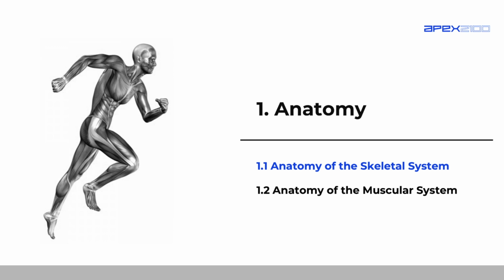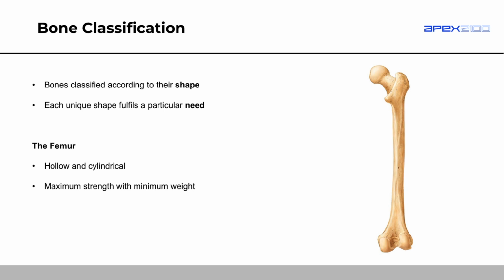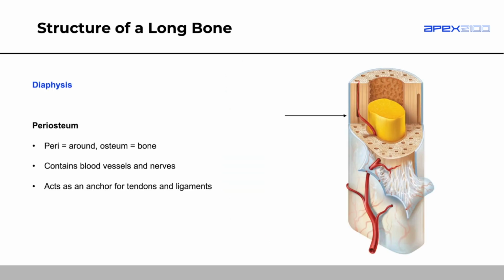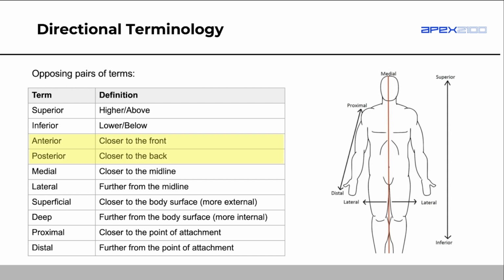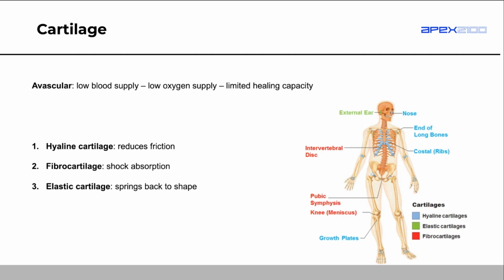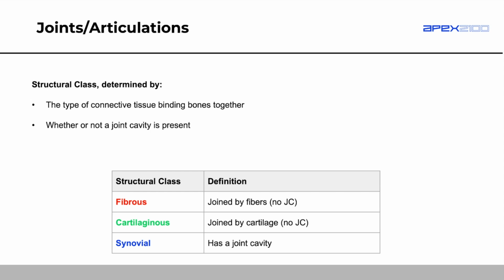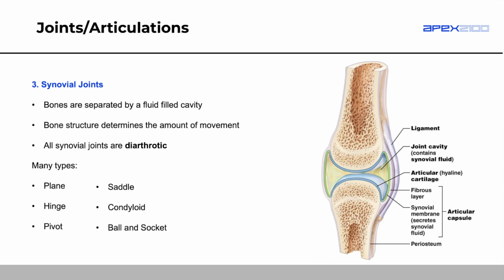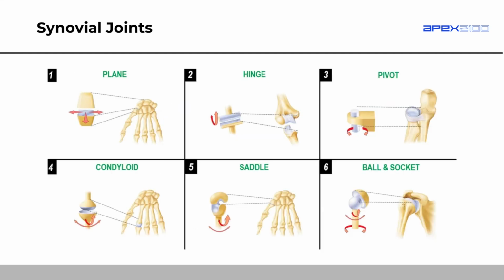SEHS 1.1 Anatomy of the Skeletal System